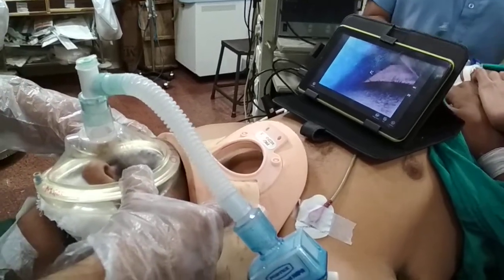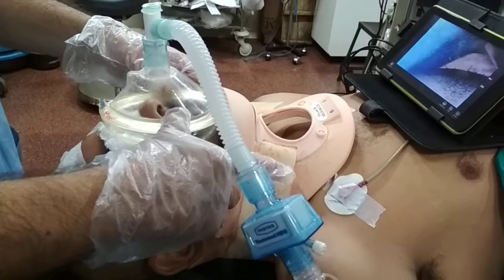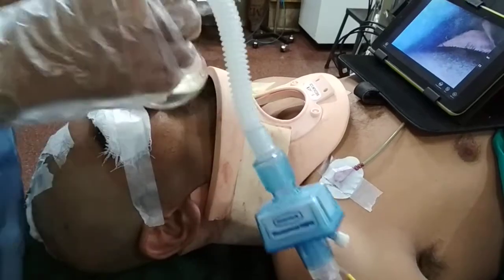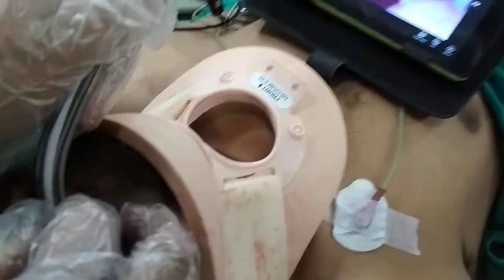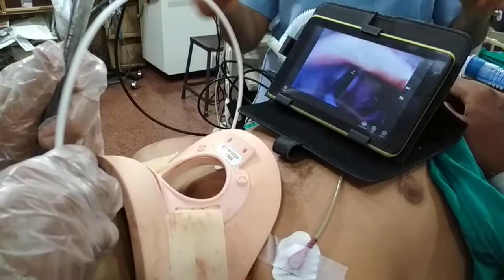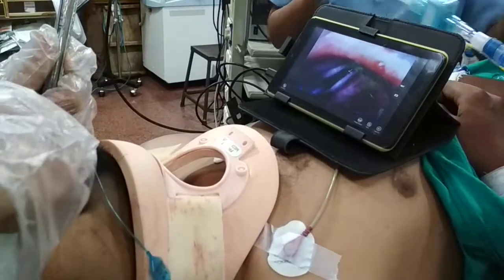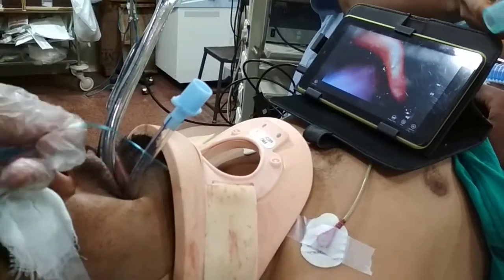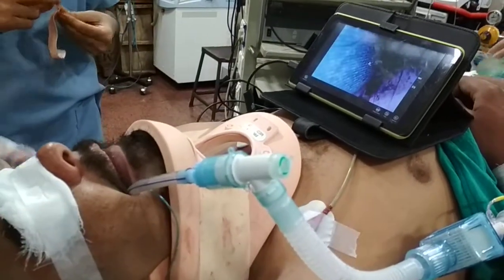TASCOPE intubation with cervical collar in situ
Trauma patient with cervical collar, intubation with TASCOPE video laryngoscope